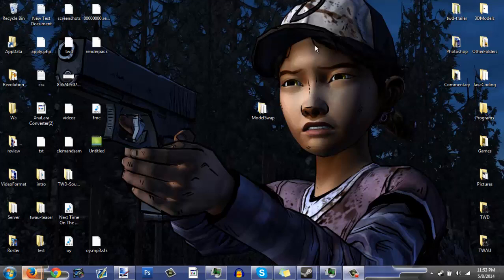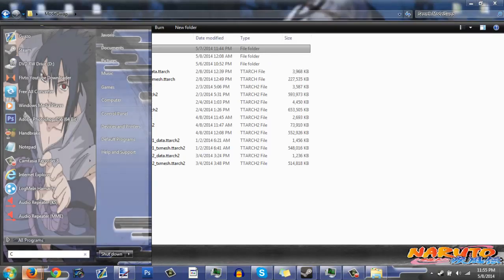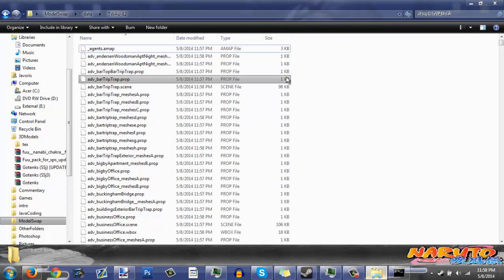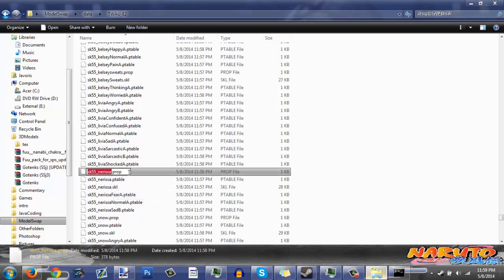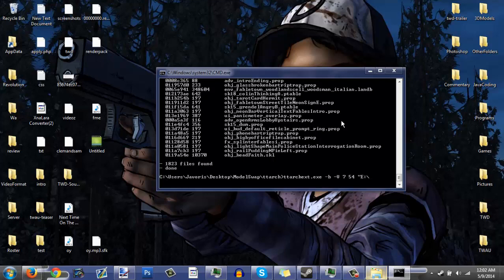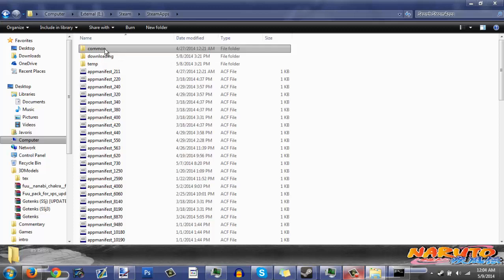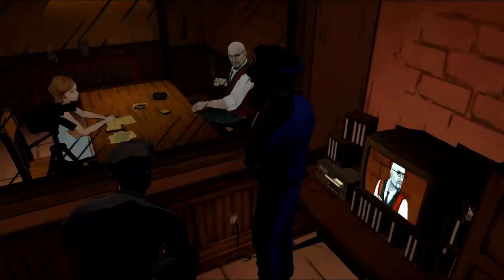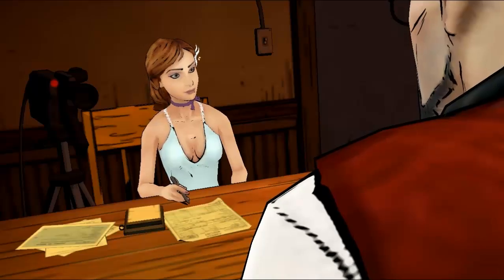How To Swap Character Models in TWD & TWAU - BASICS [TTARCH Tutorial]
Basics of swapping character models in TWD &amp; TWAU.

The Walking Dead Model Swap Tutorial
The Wolf Among Us Model Swap Tutorial
How to Swap Models in The Walking Dead
How to Swap Models in The Wolf Among Us